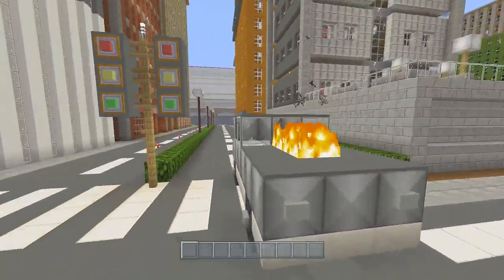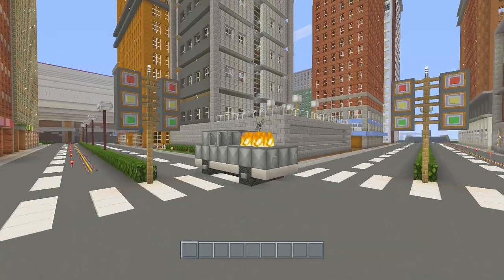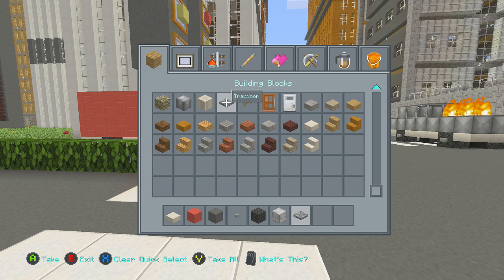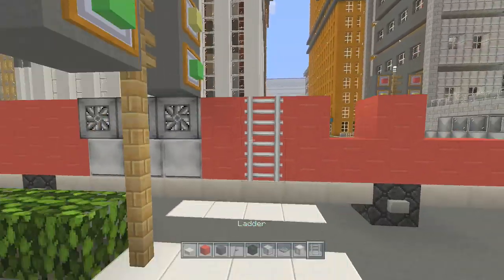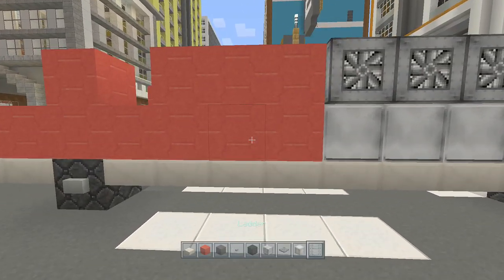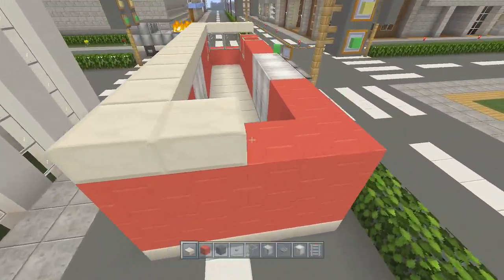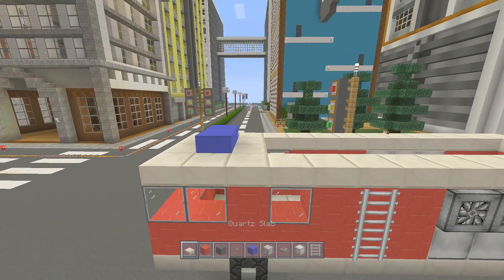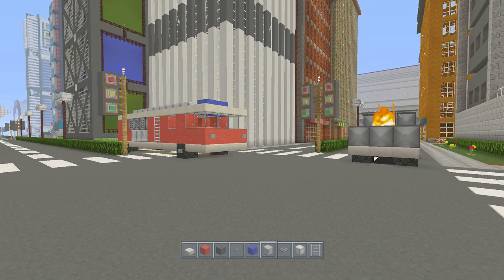Minecraft Fire Engine Let's Build